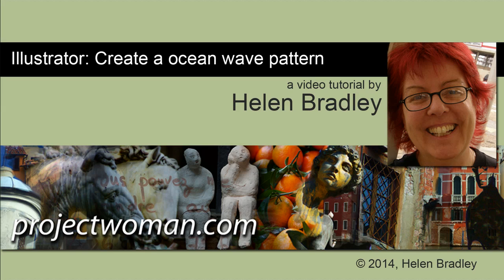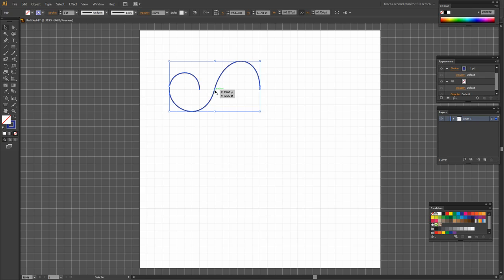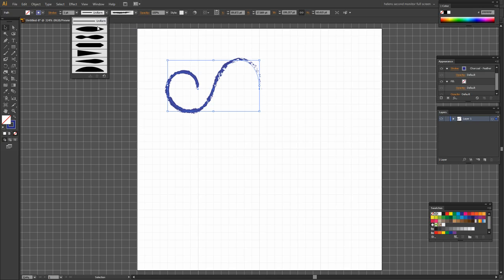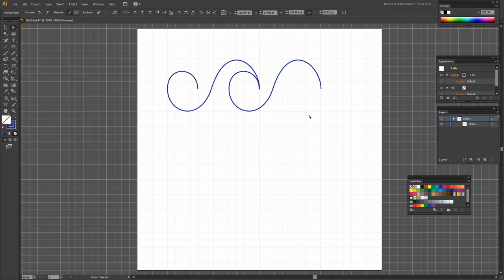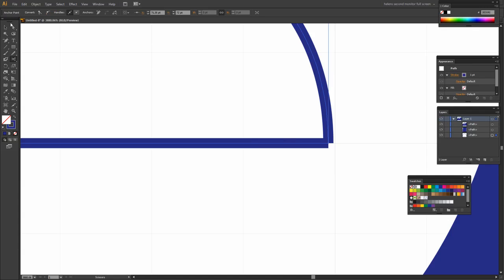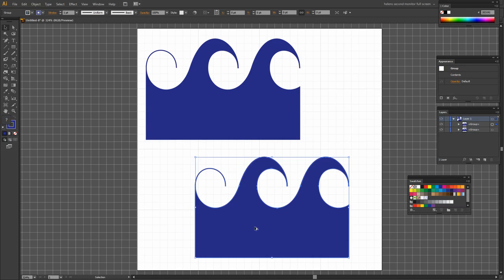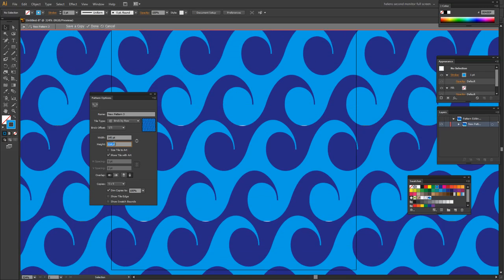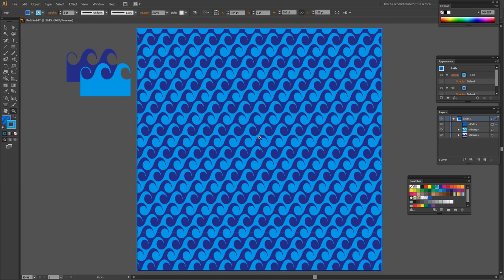Create Wave Patterns in Illustrator - Making Seamless Pattern Tiles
Learn to create a wave shape pattern reminiscent of an ocean wave in Illustrator CS6 & CC and Illustrator 2014.You will see how to create the starting shape which requires you to use the pen tool to draw a simple S shape. You will see how to test to see if the line will work correctly as a starting shape.  Once you are happy with the basic shape you will see how to create a wave from it. One wave pattern will be created using a brushed shape and using the Pattern maker in Illustrator. A more sophisticated pattern is created as a series of filled shapes which are duplicated, colored and layered on top of each other to create the basic pattern tile. This pattern looks simple but it is really quite complex to make and involves creating and uniting shapes to get the exact starting point.
To make the pattern you will use the new Pattern make tool which is an easy pattern generator in Illustrator CS6 & CC and Illustrator CC 2014. Once complete you will also see how to fill a shape with your pattern and how to scale the pattern inside the shape. These patterns are seamless repeating tiling patterns that you can use for fabric design (think spoonflower) or for web backgrounds as well as backgrounds and fills for your own projects.